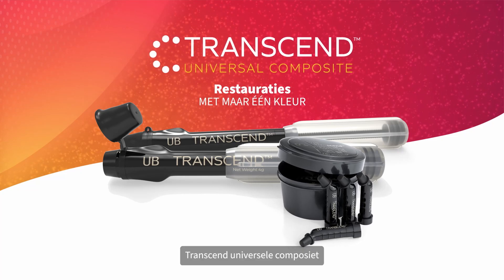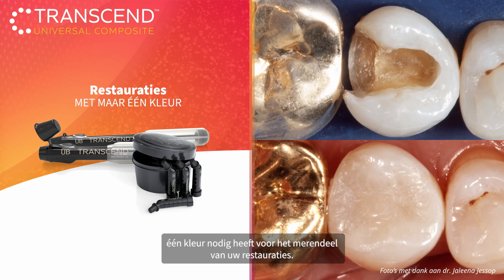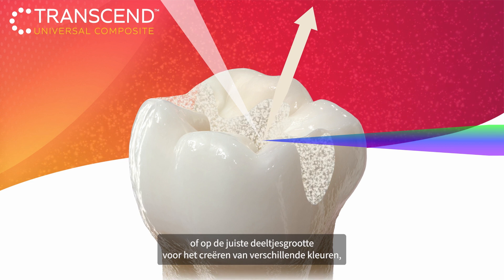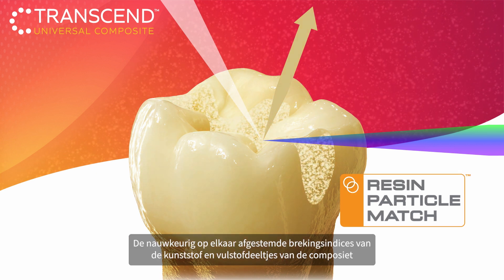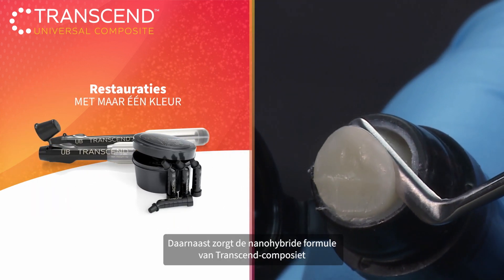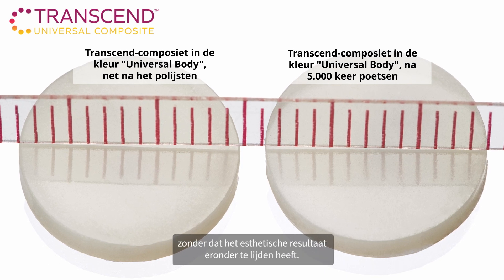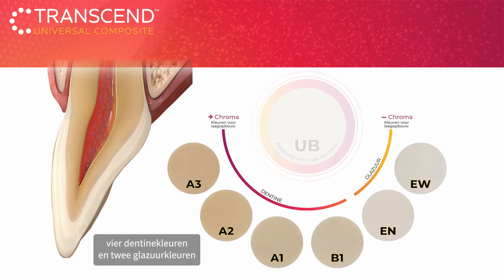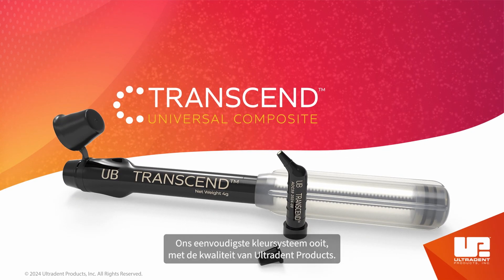Transcend™ universele composiet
Met Transcend-composiet kunt u restauraties vervaardigen met slechts één composietkleur, zonder opaker. Lees meer op

Geen magie, maar wetenschap! Toen wij de Resin Particle Match™-technologie ontwikkelden, hebben we ervoor gezorgd dat de brekingsindices van de kunststof en de vulstofdeeltjes gelijk aan elkaar zijn. Dat zorgt ervoor dat de kleur "Universal Body" van Transcend-composiet de kleur van het omringende gebitsweefsel aanneemt. Hierdoor heeft u maar één kleur nodig voor het merendeel van uw restauraties, inclusief bulkrestauraties.

Ultradent Products Inc. is een wereldwijd toonaangevend bedrijf dat hoogwaardige tandheelkundige materialen, apparaten en instrumenten ontwikkelt. De missie van Ultradent Products is het verbeteren van de tandheelkundige zorg over de hele wereld. Ook wil Ultradent Products dentale producten blijven verbeteren, zodat tandheelkundige ingrepen voorspelbaarder en eenvoudiger verlopen.